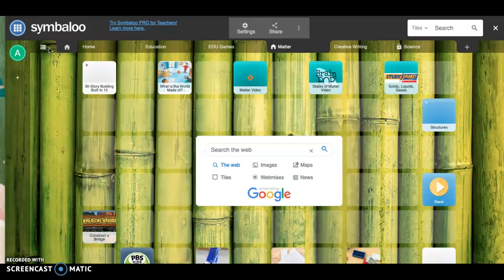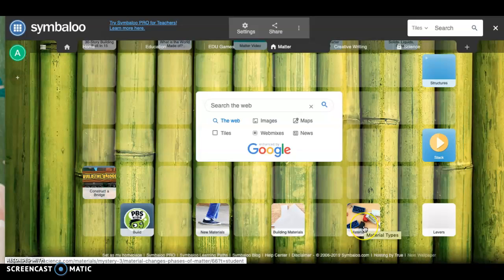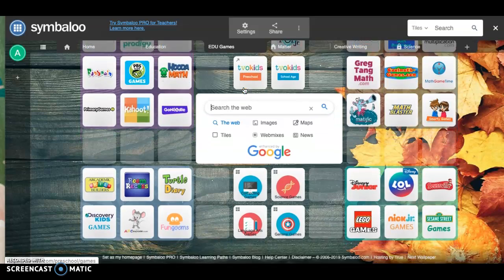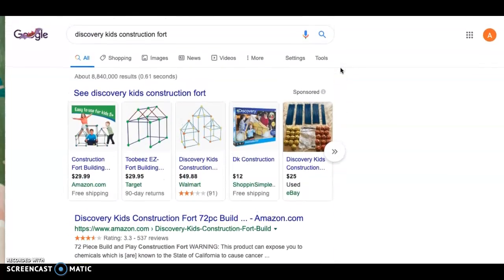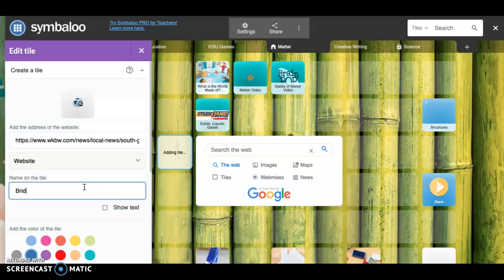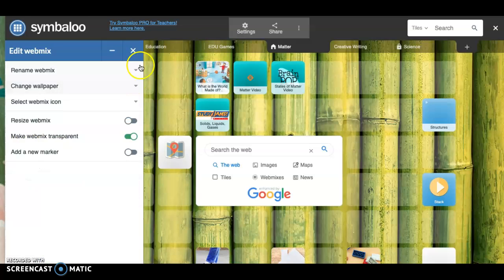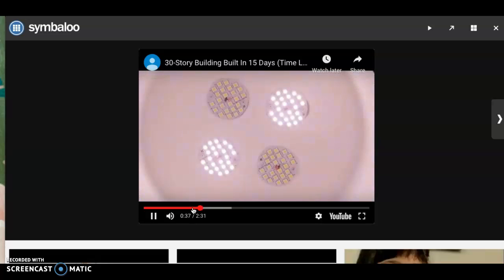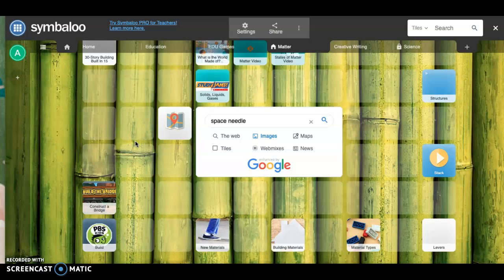Symbaloo Review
Educational website review